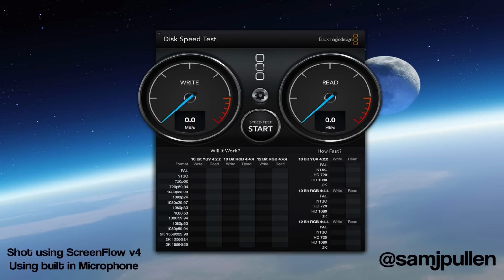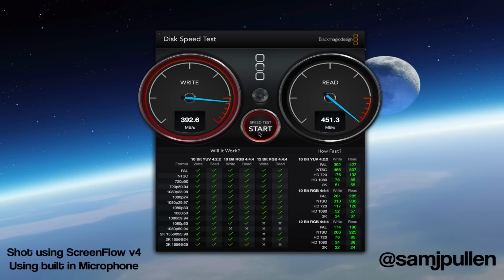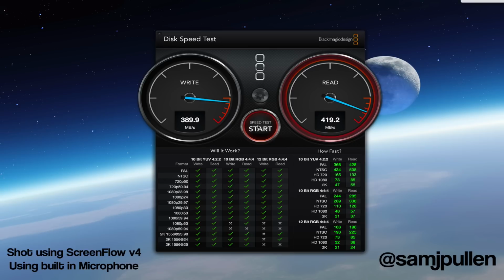Macbook Pro Retina (Early 2013) SSD Speed Test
SSD Speed Test on Macbook Pro Retina (Early 2013)